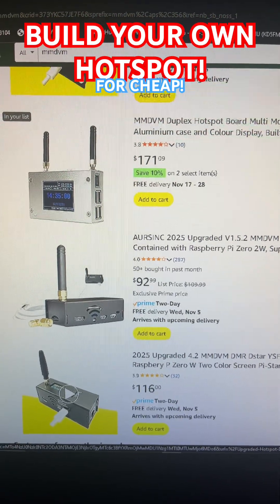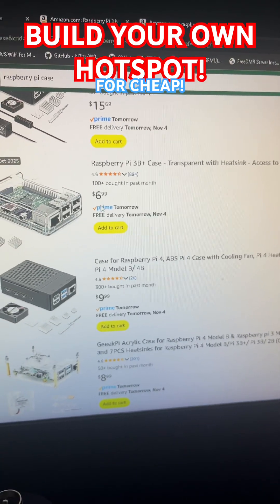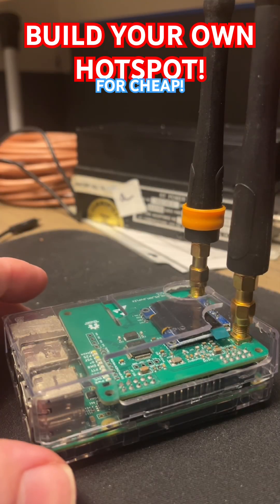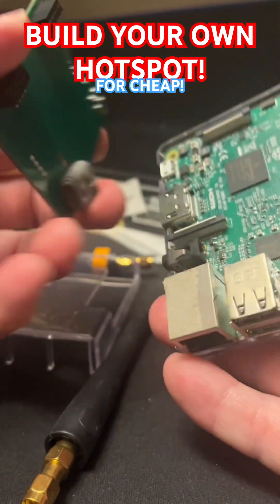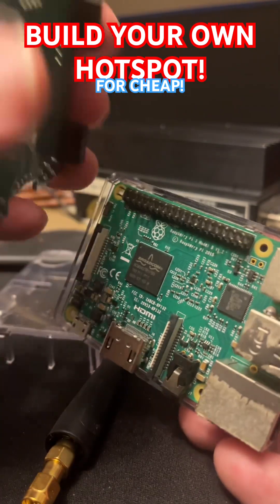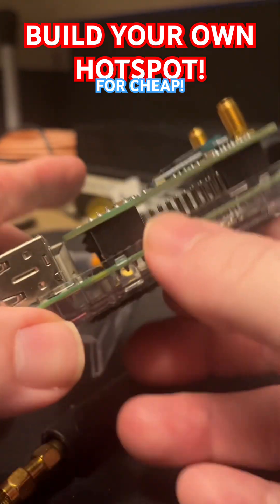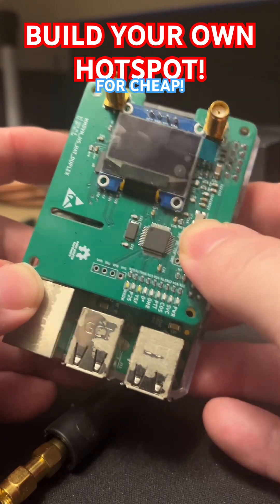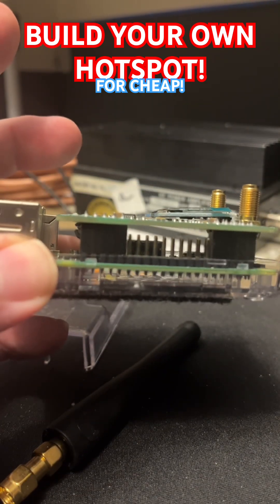BUILD A HOTSPOT FOR CHEAP!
Don’t spend hundreds of dollars on a MMDVM hotspot! Build your own! All the parts are on Amazon and you can start talking today!